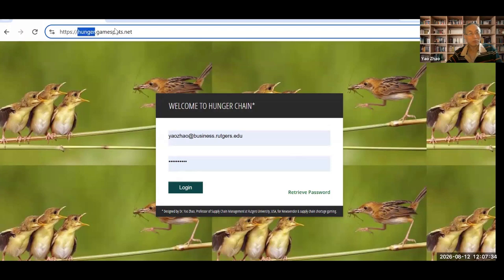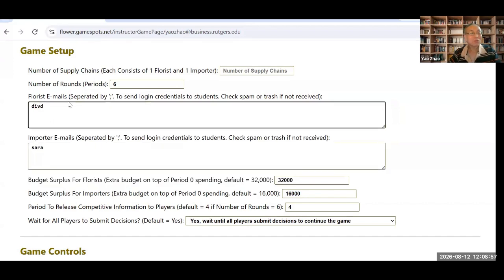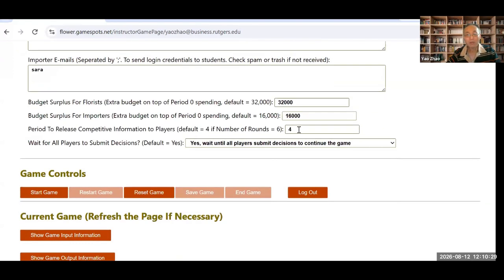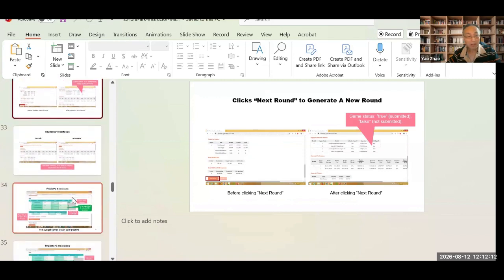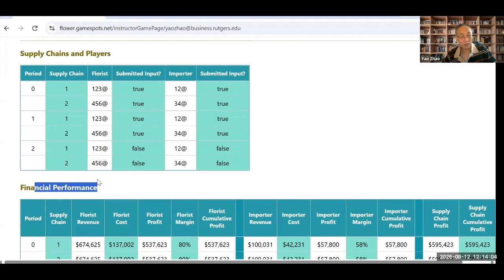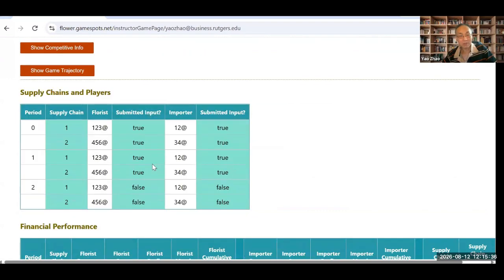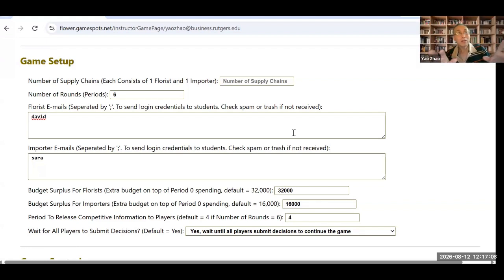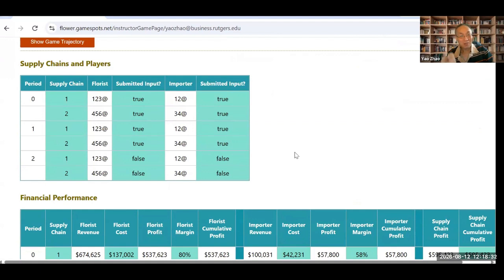FloraPark simulation demo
A live demo of the FloraPark simulation.